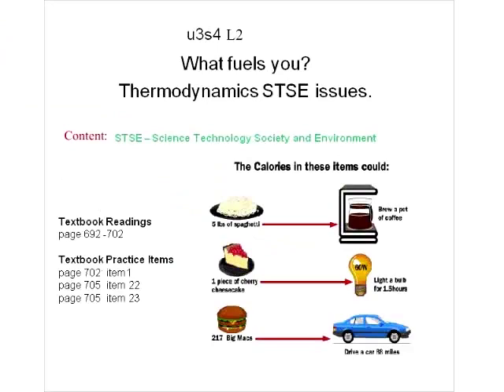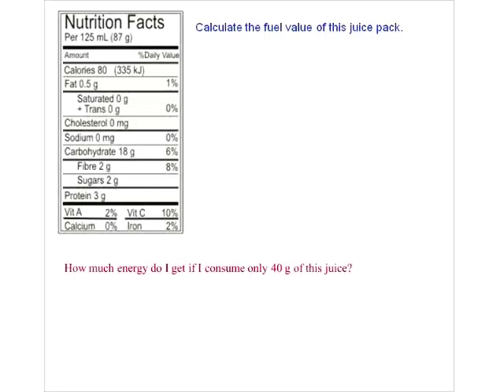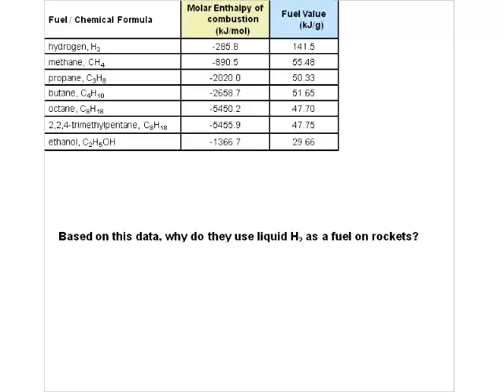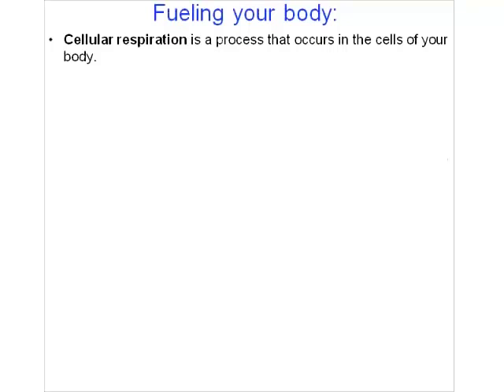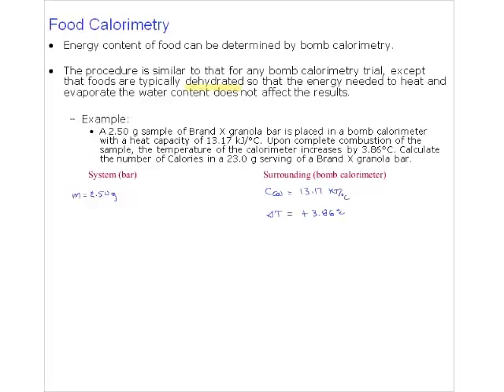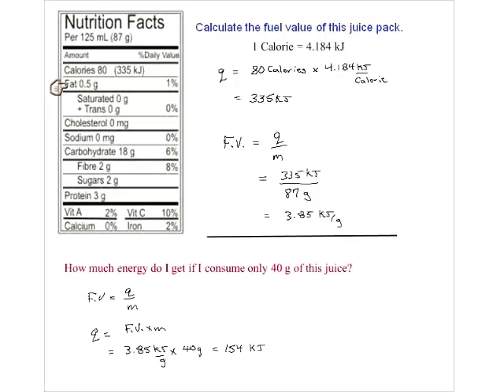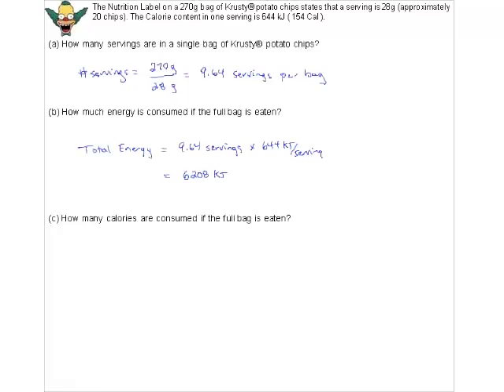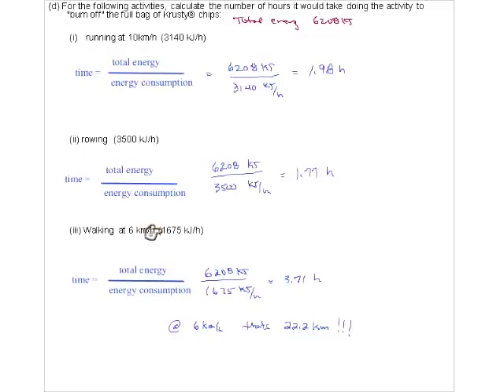Chem3202 u3s4L2 What Fuels You